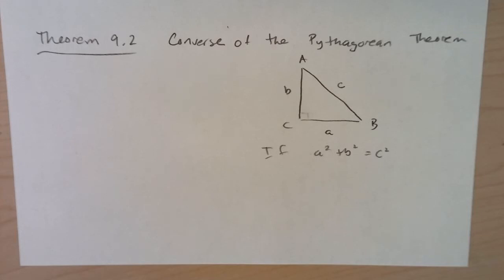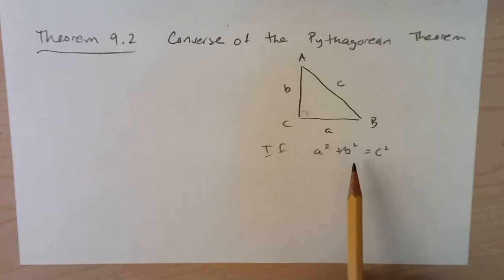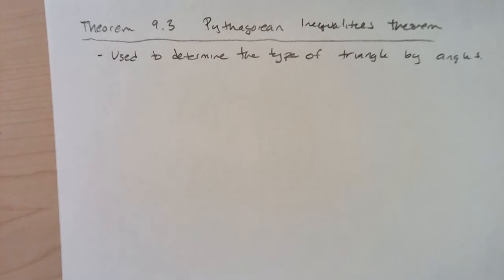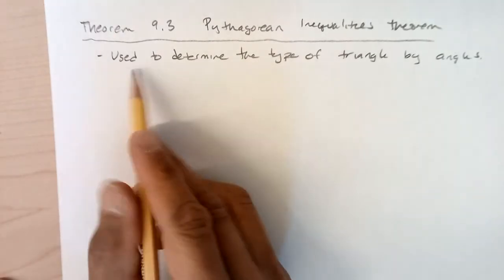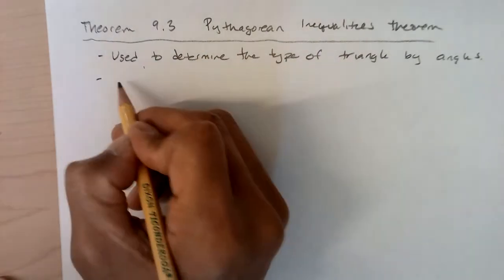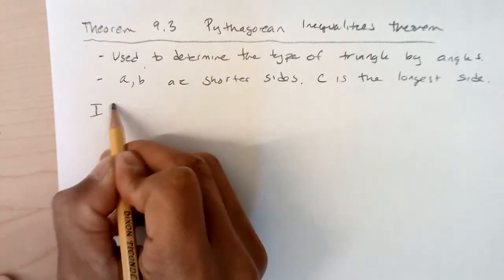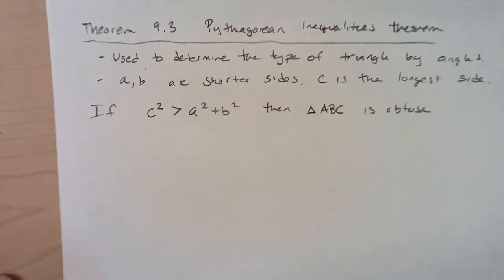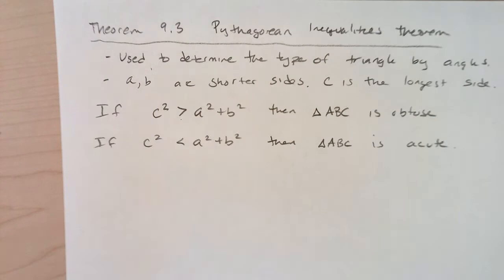Geometry 9.1: Part 2.The Pythagorean theorem